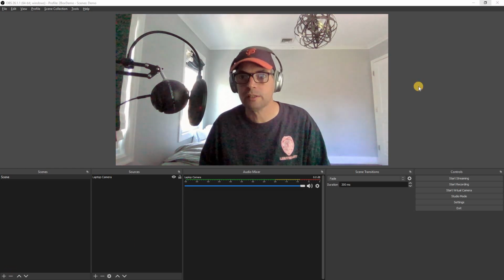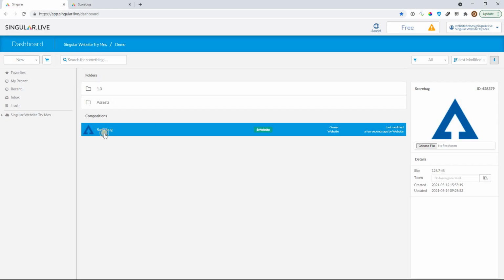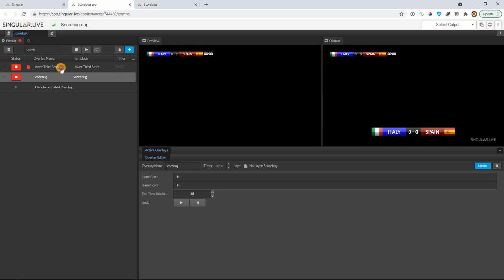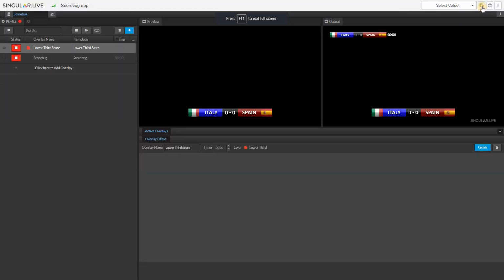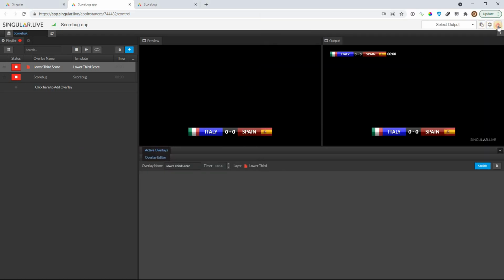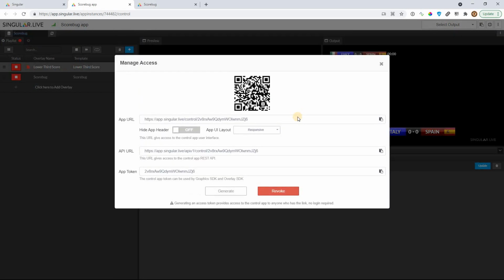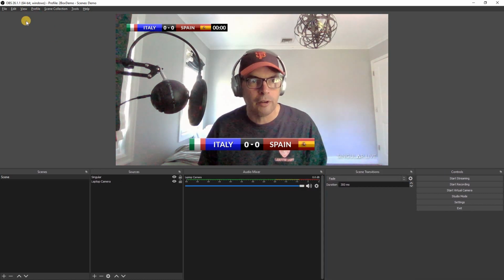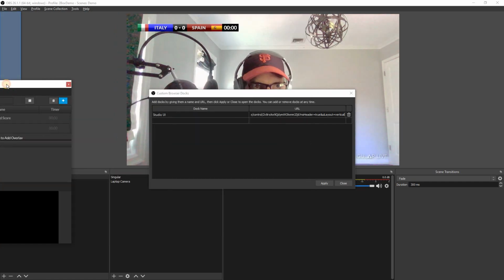Docking Studio UI Into OBS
Using OBS to combine your overlays with live video? Check this out - now you can control your overlays directly inside OBS with the docking feature!